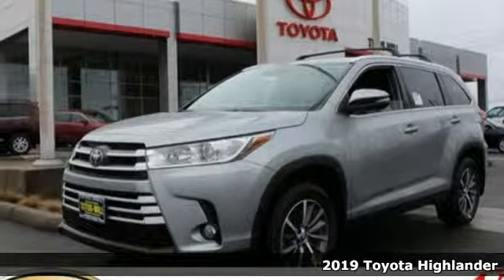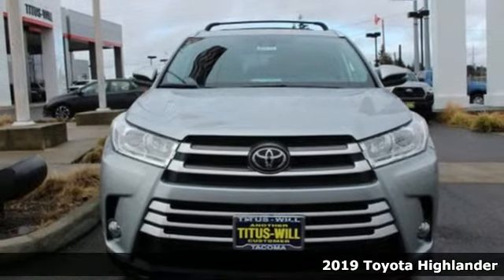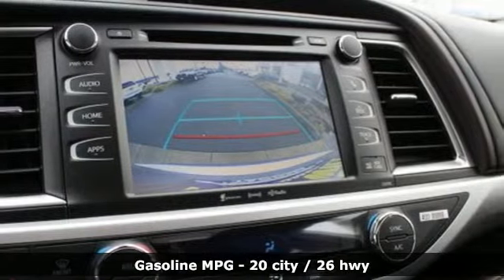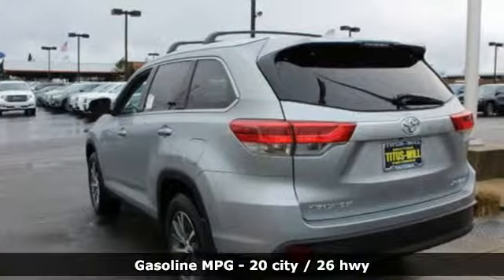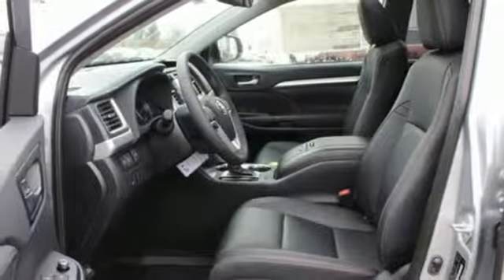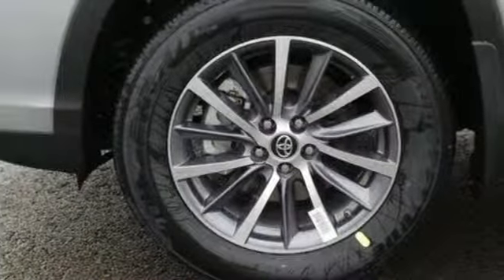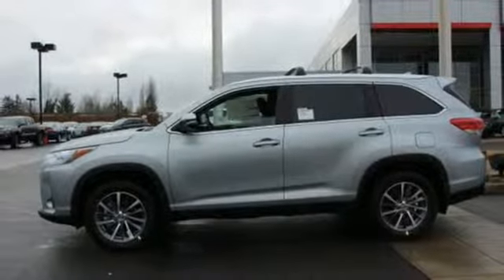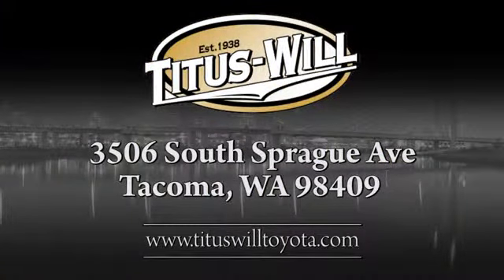2019 Toyota Highlander Tacoma, WA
Year: 2019
Make: Toyota
Model: Highlander
Trim: XLE
Engine: 6 Cyl. 3.5 L
Transmission: Automatic
Color: Celestial Silver Metallic
Interior: Black
Stock #: T90516
VIN: 5TDJZRFH4KS578601

Address:
3506 S. Sprague Ave